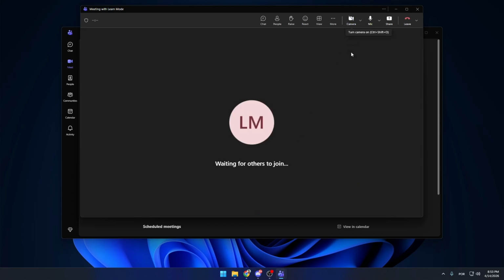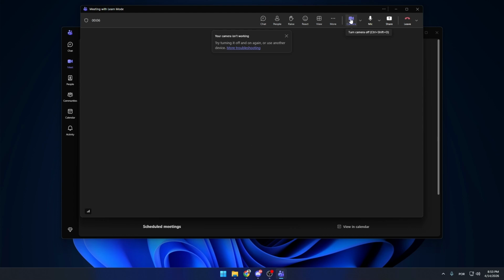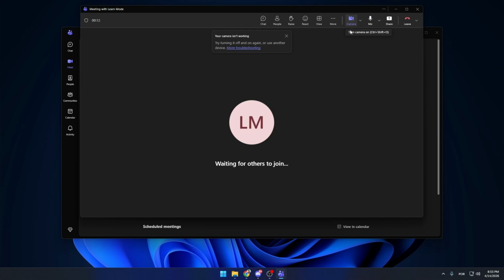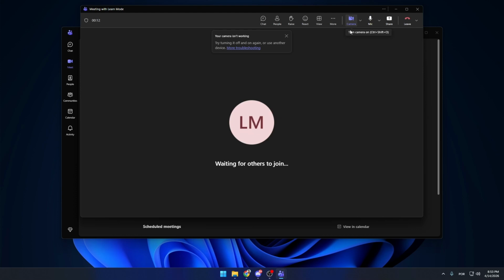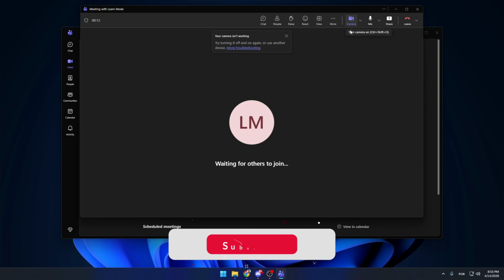HOW TO TURN ON CAMERA ON MICROSOFT TEAMS (STEP-BY-STEP GUIDE 2026)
In this 2026 step-by-step tutorial, you’ll learn how to turn on your camera on Microsoft Teams during meetings. If your camera is not working or you don’t know where to enable it, this guide shows you exactly what to do.

In this video, you’ll learn:
- How to turn on camera before joining a meeting
- Enabling camera during a Teams call
- Checking camera permissions
- Fixing camera not working issues
- Switching between cameras
- Tips for better video quality